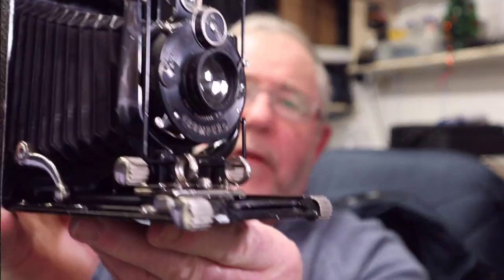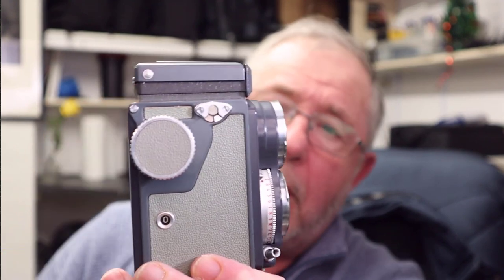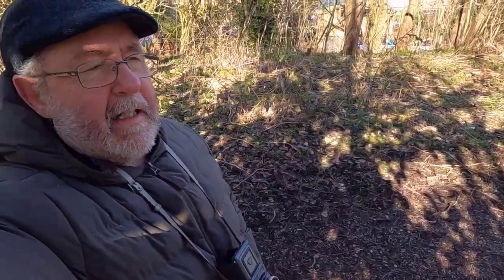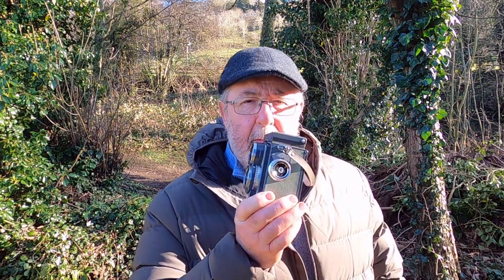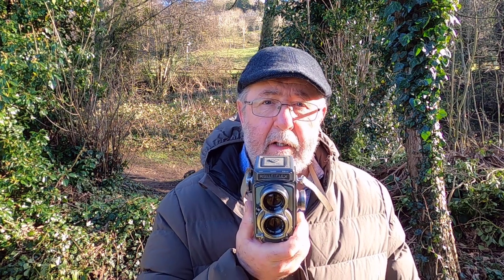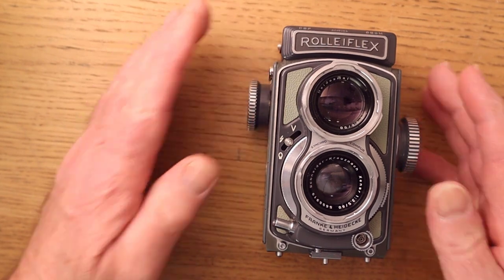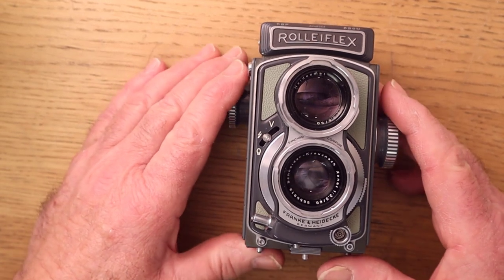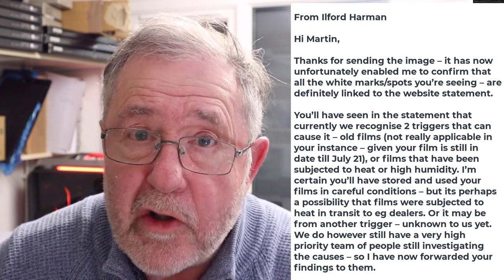The Baby Rolleiflex, Shanghai GP3 & Ilford FP4, 127 flm developed in 510 pyro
Another video in the classic cameras from the past series were we will be looking at the beautiful Baby Rolleiflex and images taken with it and a mention about recognizing faulty film, enjoy

Open sequence
Photo by Marek Piwnicki on unsplash